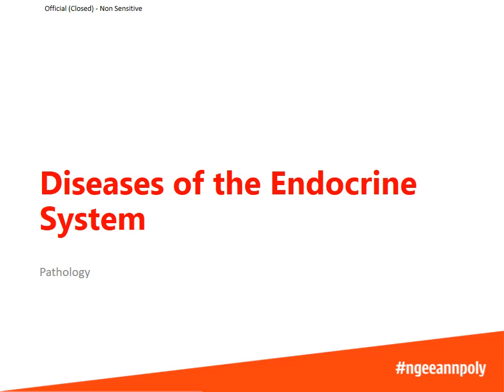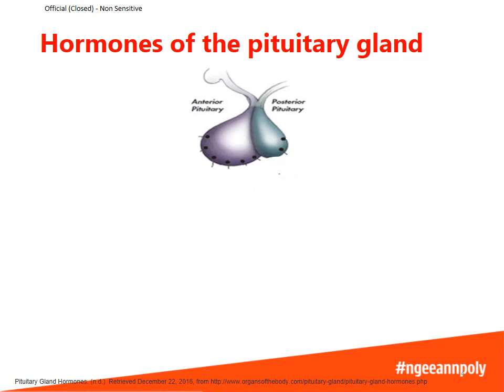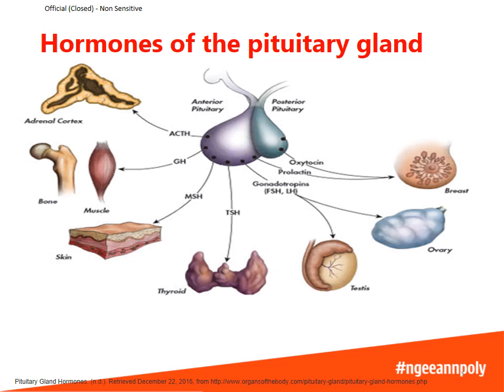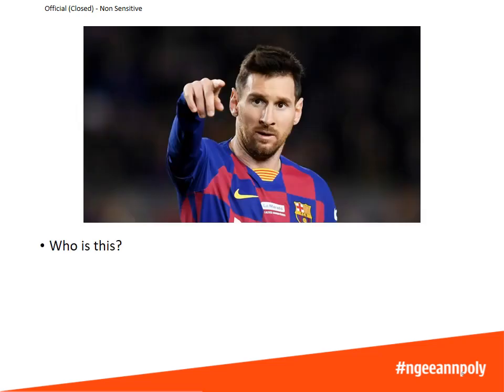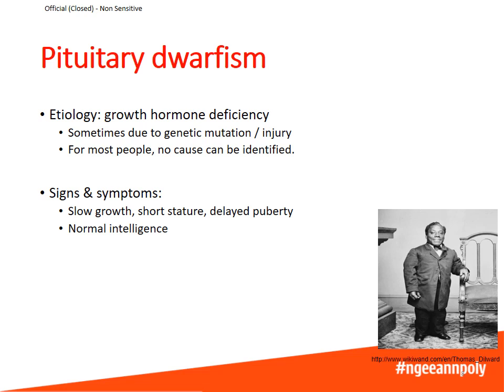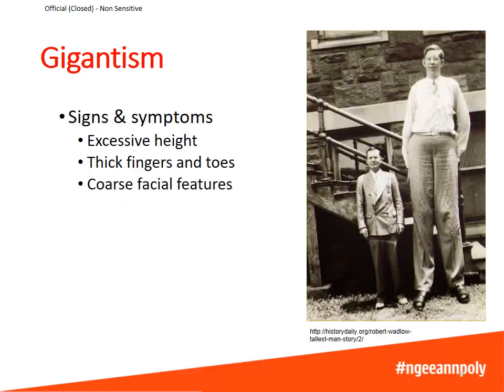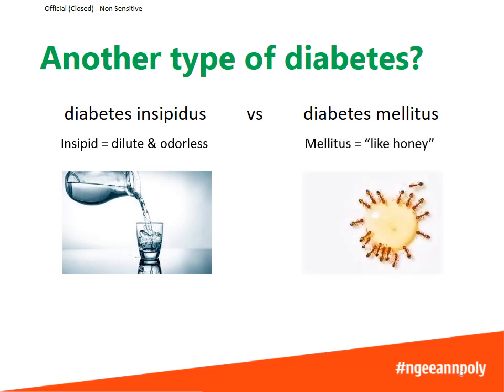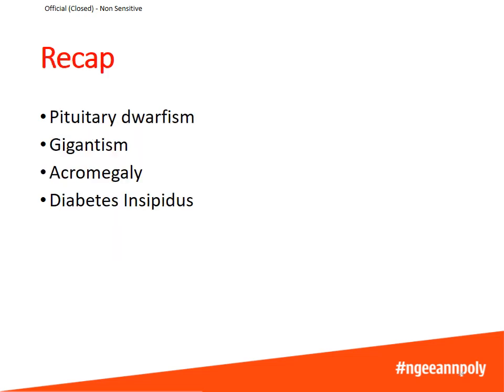L7 Diseases of Endocrine System Part 1 Pituitary gland